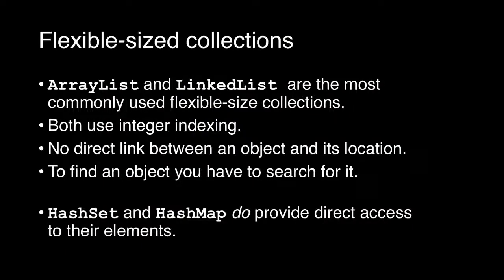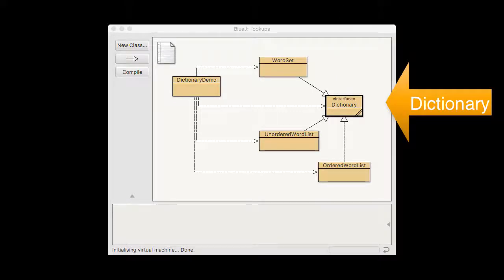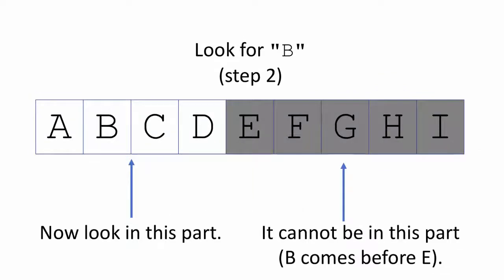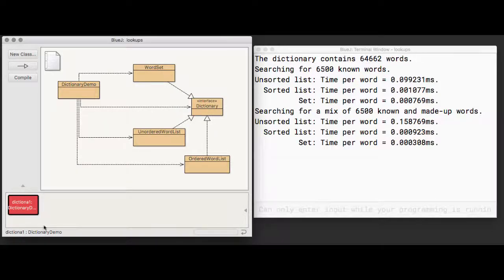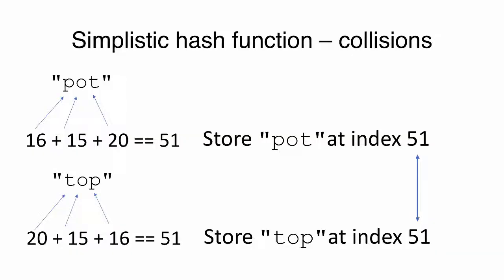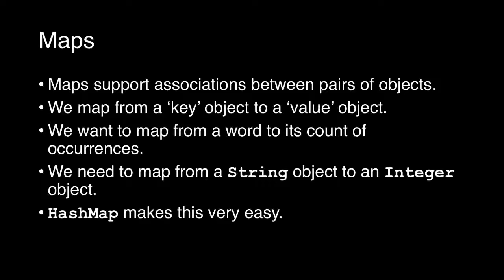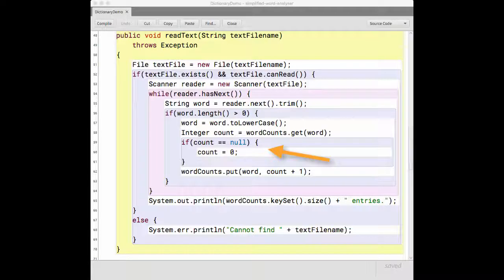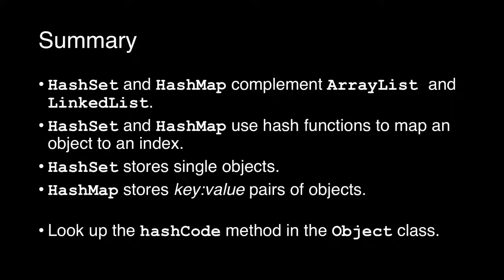Using HashSet and HashMap in Java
An introduction to using HashSet and HashMap in preference to ArrayList and LinkedList in some situations. Source code for the projects used in this video are available